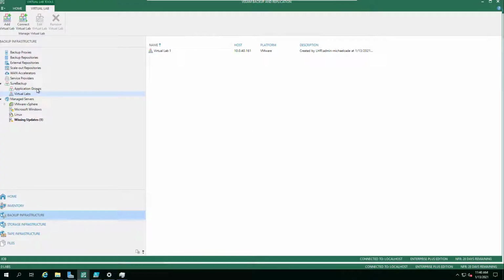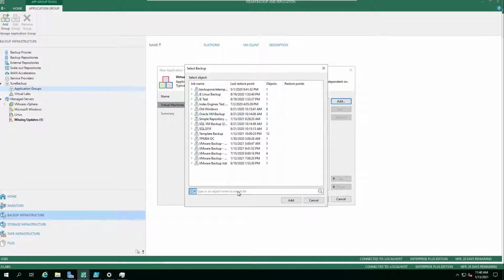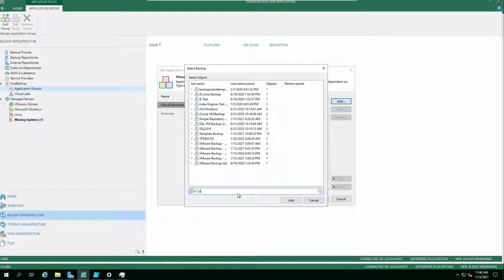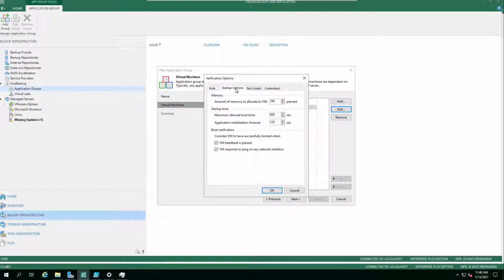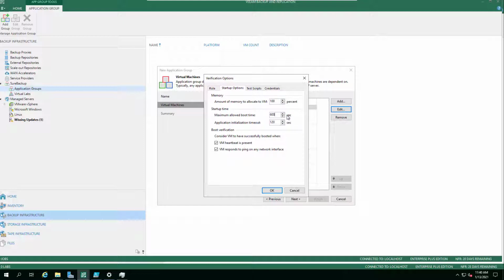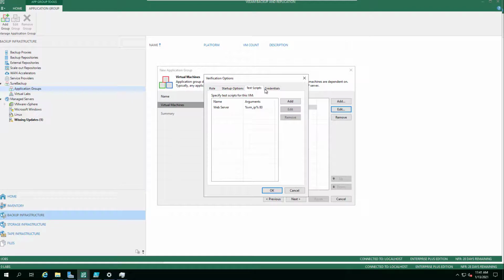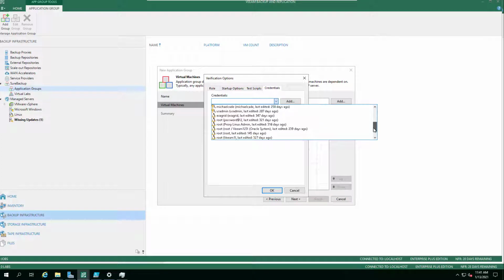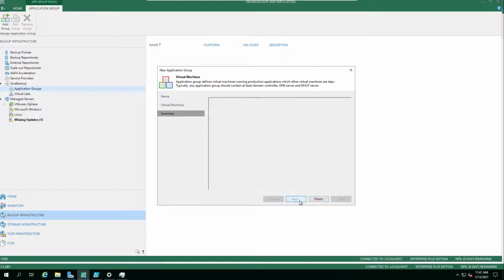Veeam DataLabs - Application Groups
Application Groups allow us to pool together all of the VMs that we wish to test in one location, If you were looking to test a three tier application then you would define them as part of an application group either from a backup/replica or a storage snapshot and these can be mixed depending on the performance you need for any which workload.

Super simple and easy to create